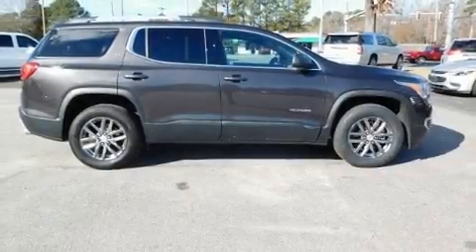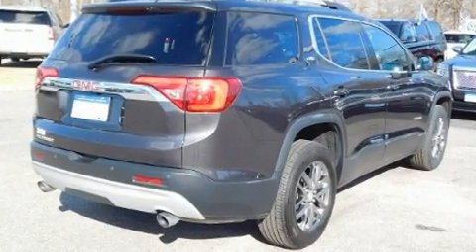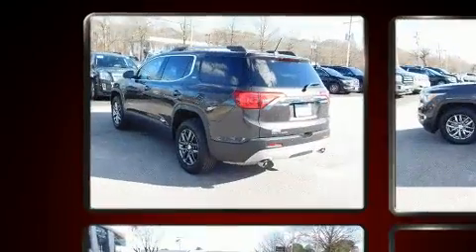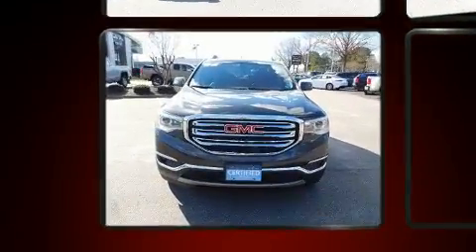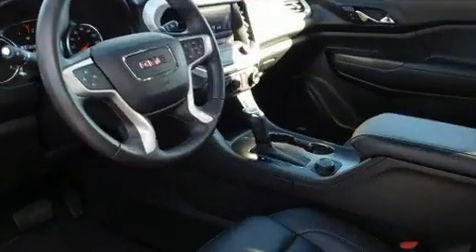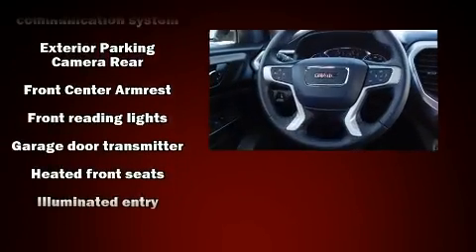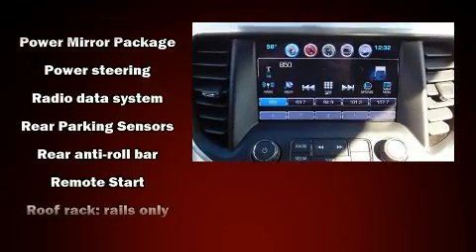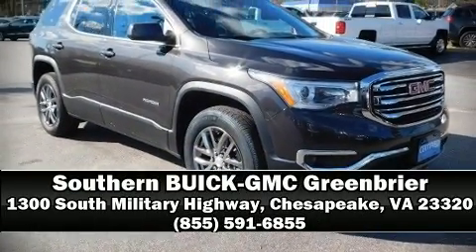2017 GMC Acadia SLT-1 in Chesapeake, VA 23320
Load your family into the 2017 GMC Acadia. It features an automatic transmission, front-wheel drive, and a refined 6 cylinder engine. Top features include front bucket seats, a built-in garage door transmitter, a blind spot monitoring system, heated seats, power door mirrors and heated door mirrors, a power rear cargo door, power windows, and more. Features such as automatic climate control and leather upholstery prove that economical transportation does not need to be sparsely equipped. Third row seats provide an even greater maximum passenger capacity. Audio features include an AM/FM radio, steering wheel mounted audio controls, and 8 speakers, providing excellent sound throughout the cabin. Passenger security is always assured thanks to various safety features, such as: dual front impact airbags, front side impact airbags, traction control, brake assist, a security system, onStar, and 4 wheel disc brakes with ABS. With electronic stability control supplementing mechanical systems, you'll maintain precise command of the roadway. This vehicle has achieved Certified Pre-Owned status, by passing a comprehensive certification process, including a rigorous 117 point inspection! We have a skilled and knowledgeable sales staff with many years of experience satisfying our customers needs. They'll work with you to find the right vehicle at a price you can afford. Stop in and take a test drive!